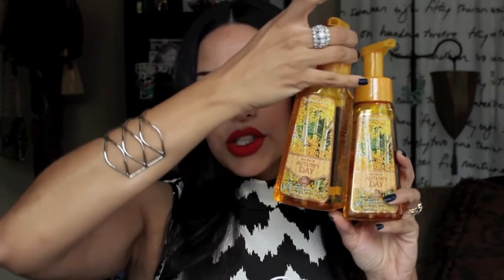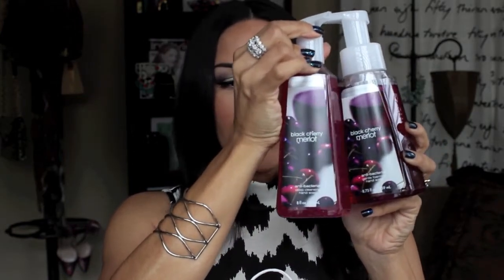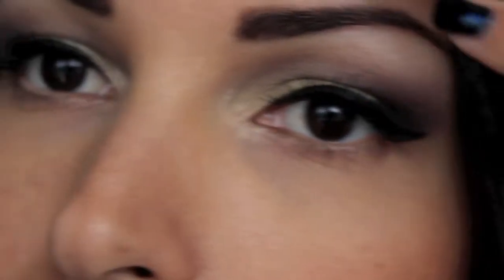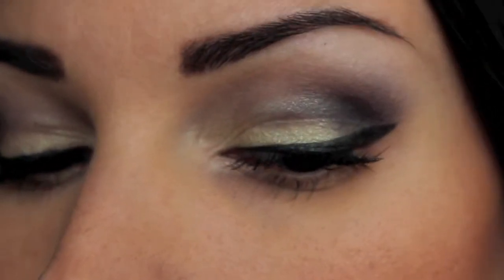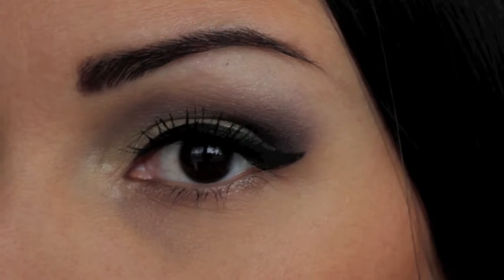Beauty & Home Haul BBW, Walgreens & Target!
Hi all! It's collective haul time! I want to Bath & Body Works, Walgreens & Target! Enjoy :)

Top: Charlotte Russe, Ring: Old, Cuff: Charlotte Russe, Gemstone Earrings: Jewels to Treasure (ETSY Shop), Eyes: Bare Minerals Eyeshadow Duo in "The Alter Ego", Lipstick: NYX Matte in "Indie Flick"